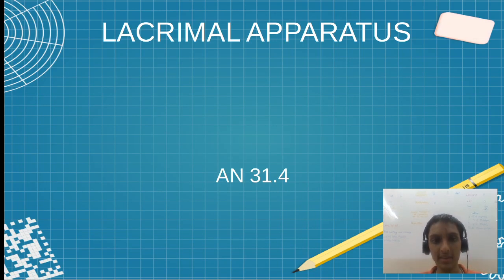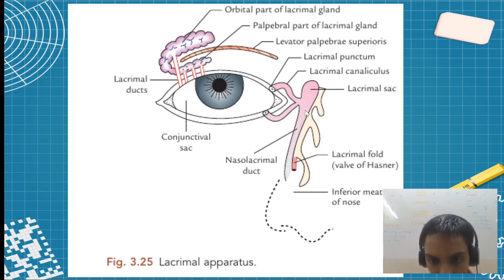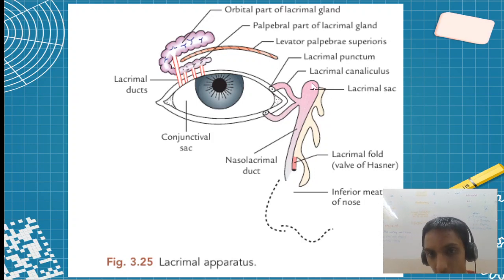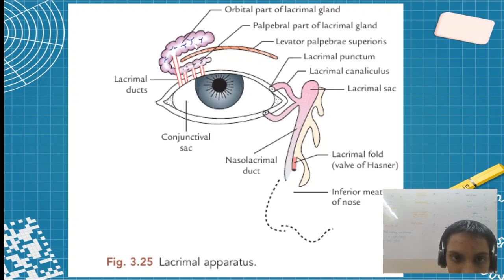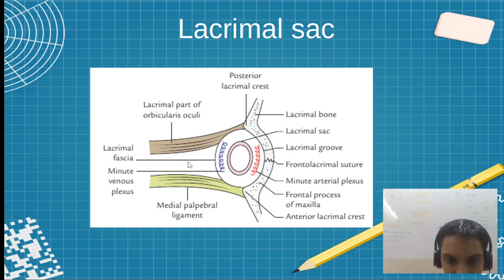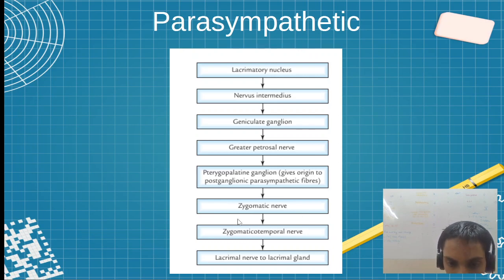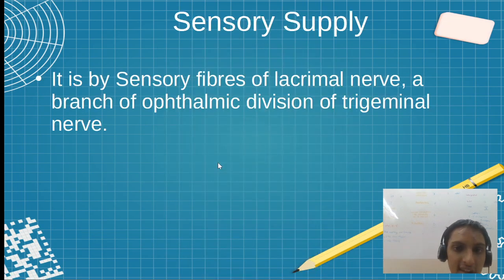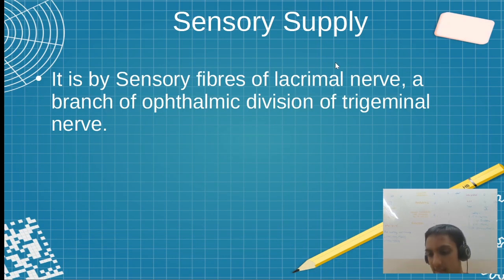MBBS AN31.4 Lacrimal Apparatus | Sudharshan PB